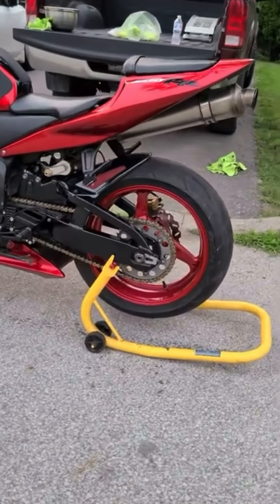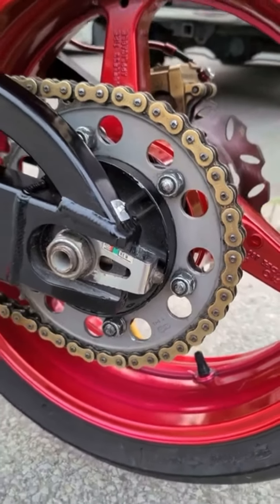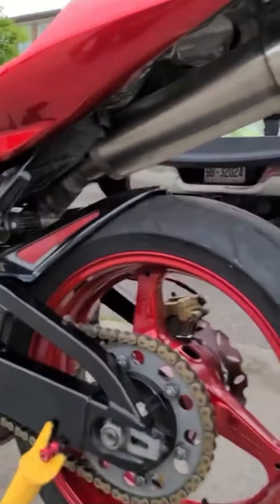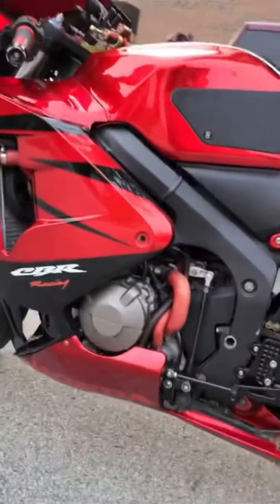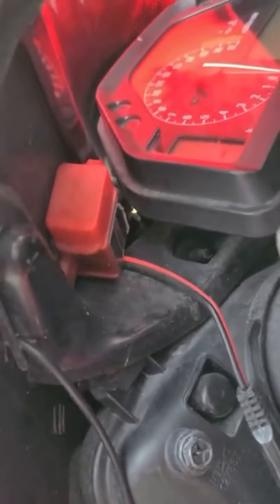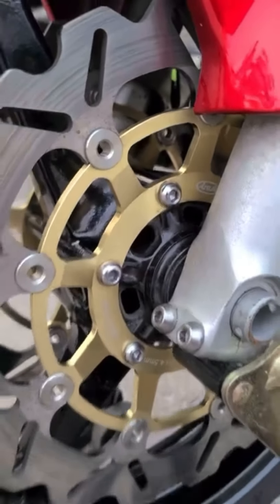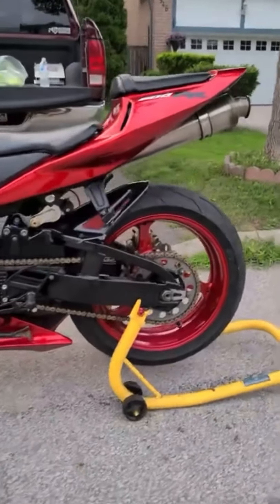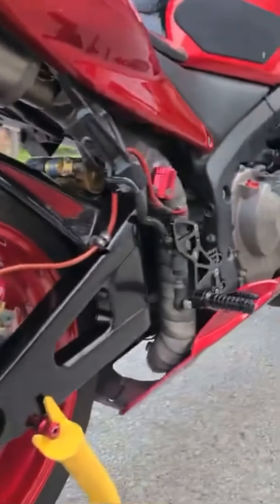03 Honda CBR600rr MODS | Selling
One of the best mods I’ve seen out there while I’m shopping for my next potential bike.

This 2003 cbr 600rr with low kms 11,000km is up for grabs ! Very clean and well maintained bike , custom paint on fairings, it's not a wrap ! Powder coated rims not a scratch on them ! Bike runs amazing no ticking in motor , brand new radiator . Also is running a power commander 3 with tune . Oil change and coolant have also been done for the reason . Clean title and comes with UVIP in hand . -ohlins adjustable spring softener -brand new michelin pilot tires front & back -brand new brake pads and Arashi rotars -aftermarket exhaust with heat wrap -vortex rear sets ( black ) -HID headlights -red hosing and red reservoir cylinders (brakes) -custom paint job and powder coated rims -ram phone mount and USB outlet plugged directly into battery . -trickle charger cable plugged directly to battery. -power commander 3 -aftermarket levers and grips ( red ) -brakes lines replaces front and back ( red ) -aftermarket rear fender ( carbon fiber ) & tank pads -brand new chain and sprockets front and back & greased . -flush mount turn signals -aftermarket csc steering damper -motionpro throttle cables -aftermarket mirrors with turn signals -keyless gas cap

Welcome to our Arch MotoVlog!

MY DAUGHTER’s CHANNEL:
Abigail Gonzales

My Sister’s Channel: Divenci Diaries